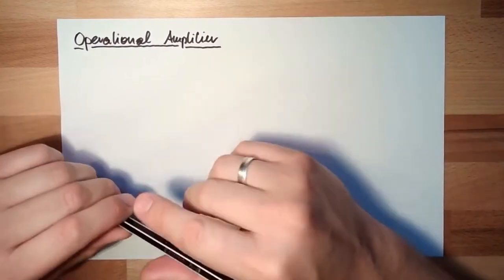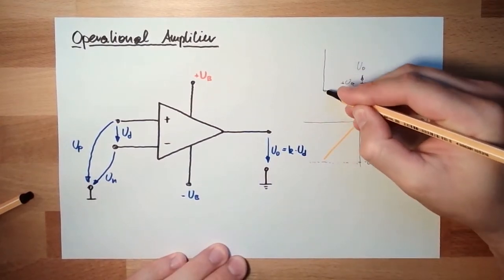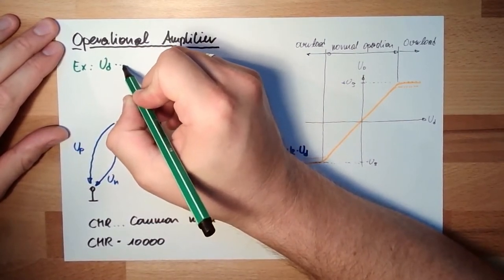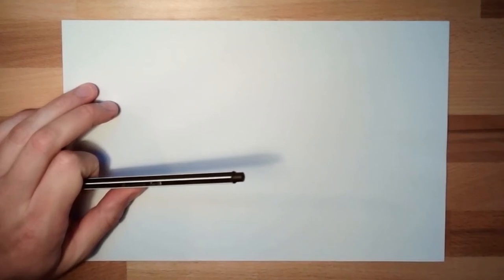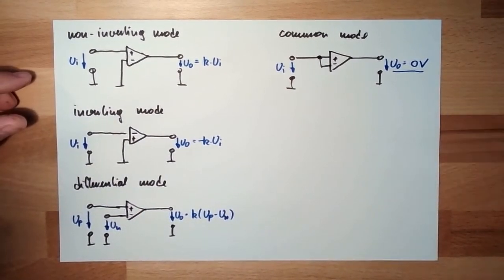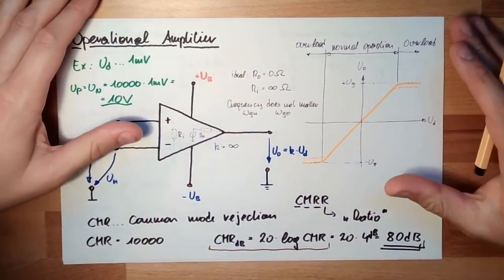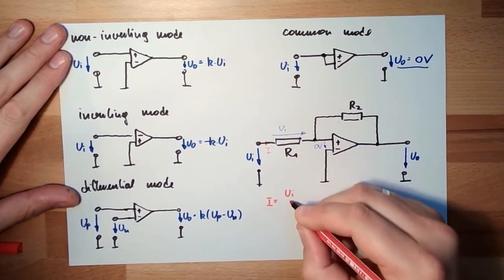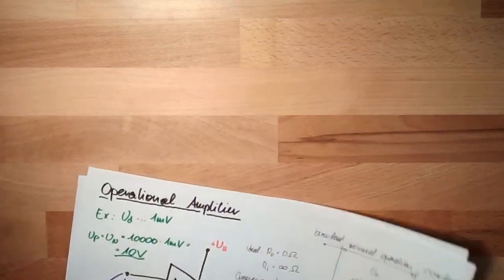Measure 24: Operational Amplifier (Old)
This video explains the very basics of an operational amplifier. We will start to explore the basic principle, talk about "common mode rejection ratio" nad then take a leap to the ideal operational amplifier and will get to know that the aplification factor is defined by external elements.